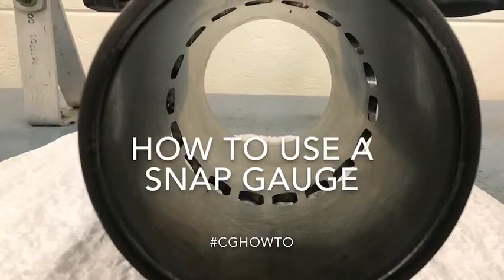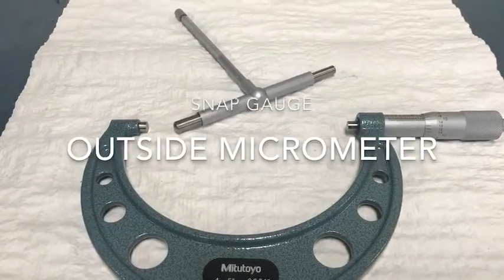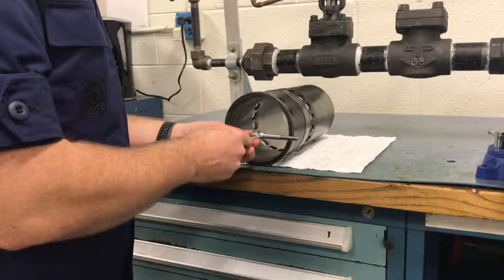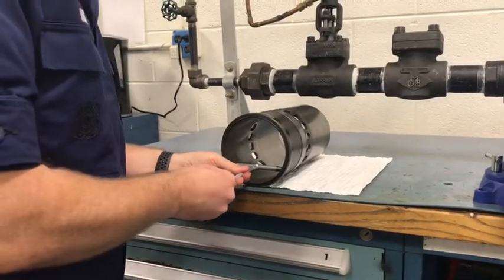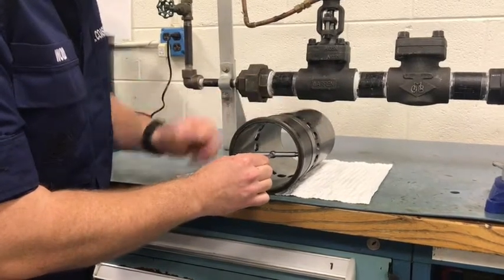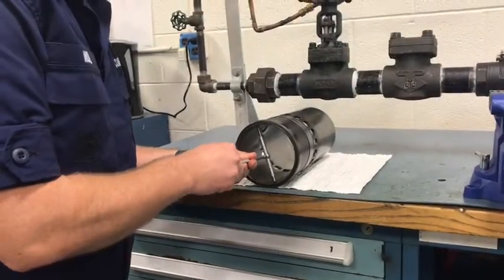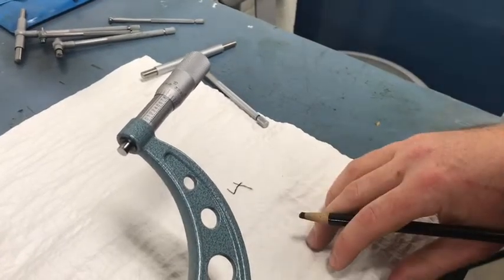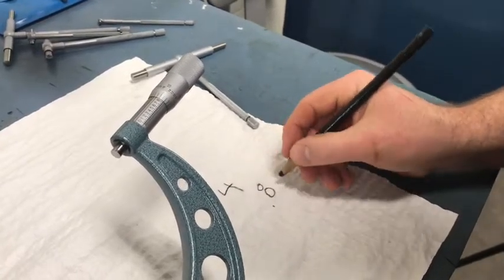How To Use a Telescoping and Snap Gauge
CGHOWTO Use a Telescoping and Snap Gauge